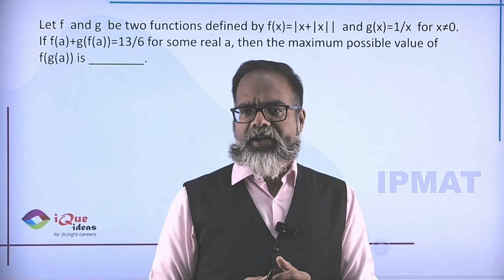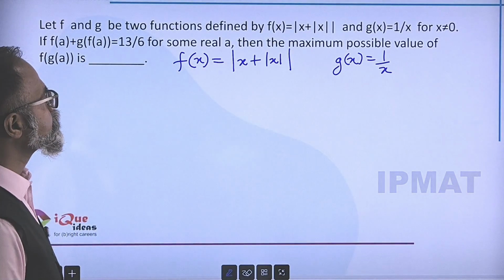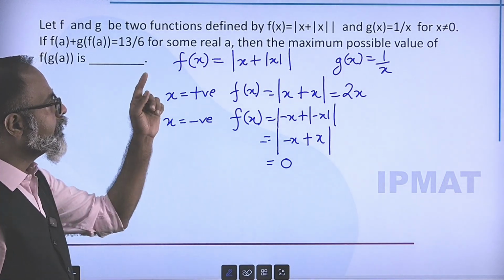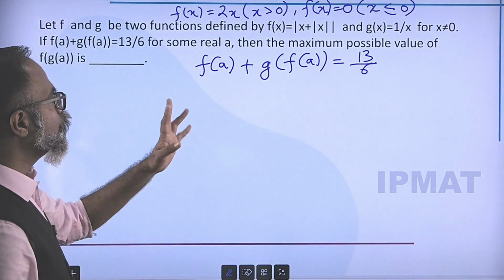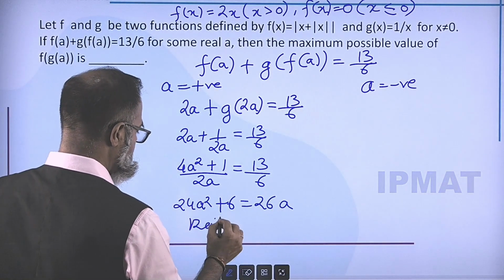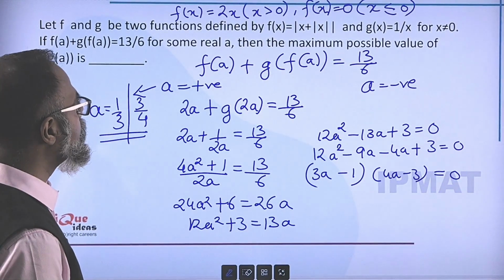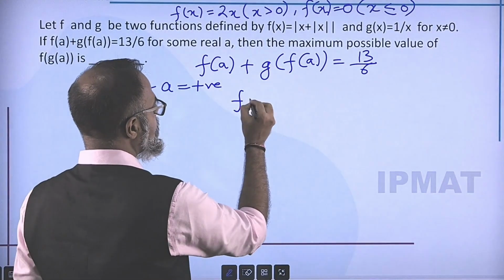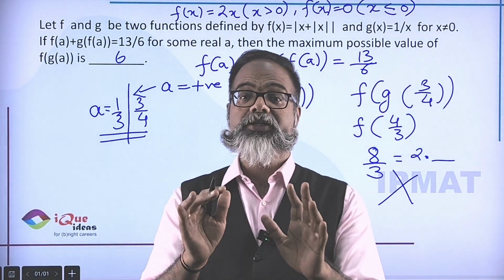IPMAT 2024 Short Answer Question - Maximum possible value of a function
Let f  and g  be two functions defined by f(x)=|x+|x||  and g(x)=1/x  for x≠0.
If f(a)+g(f(a))=13/6 for some real a, then the maximum possible value of
f(g(a)) is ________.